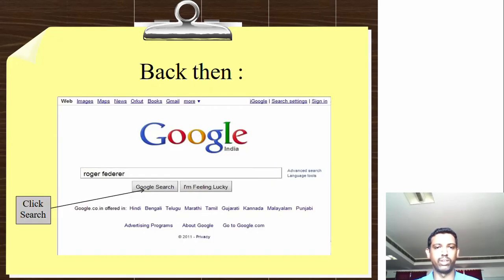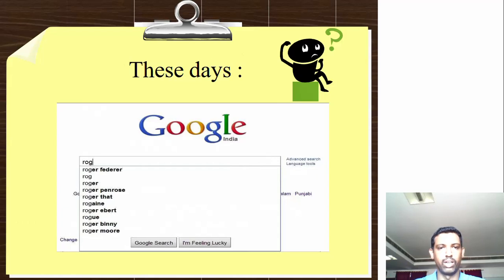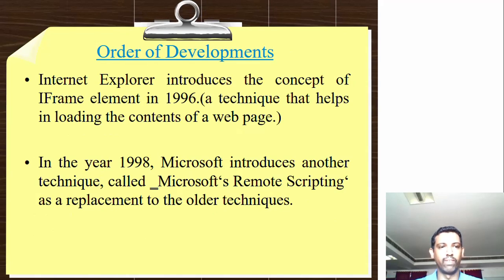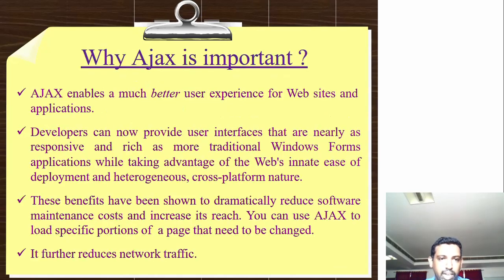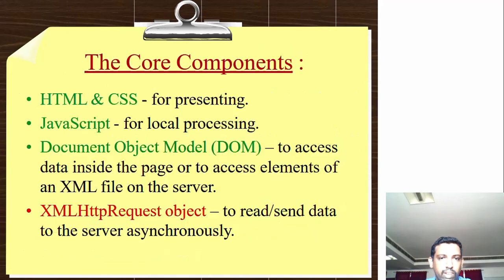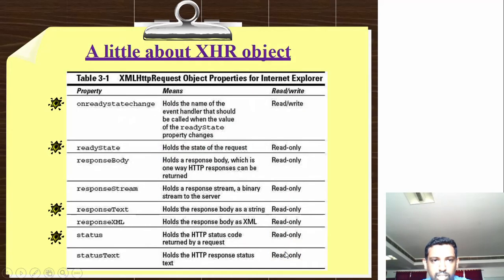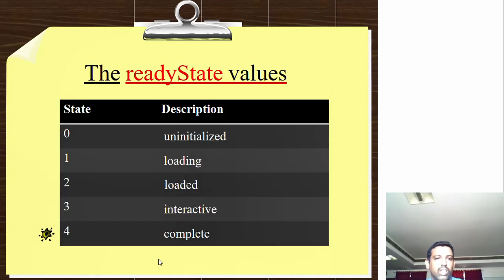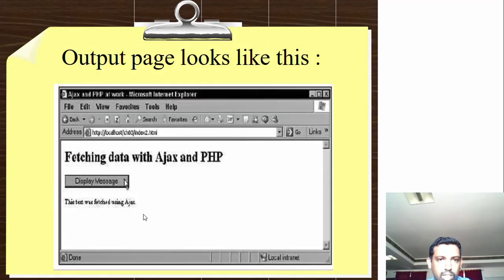WT UNIT 5